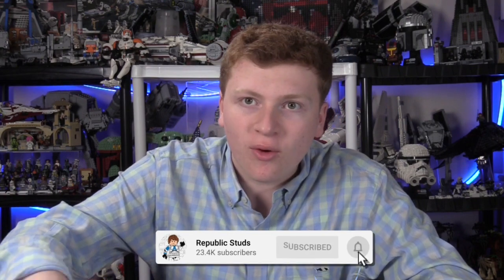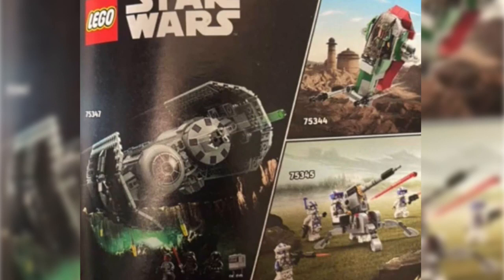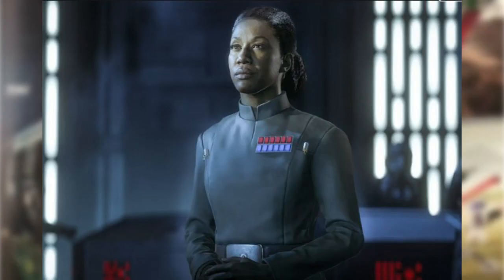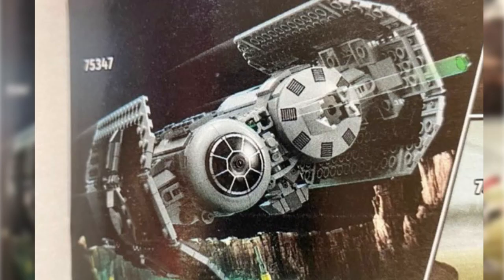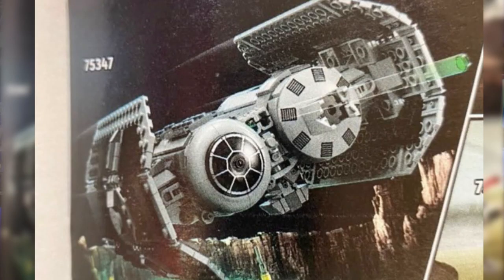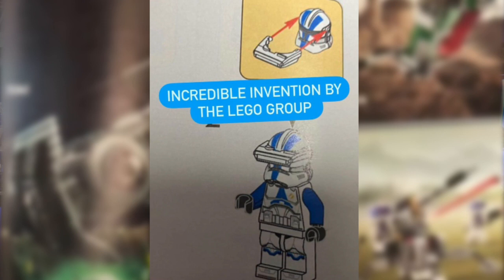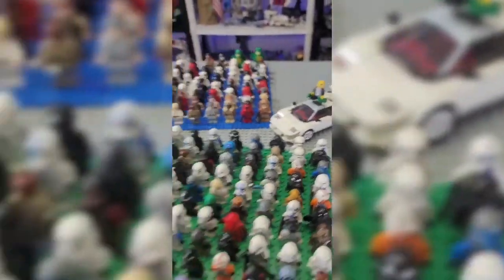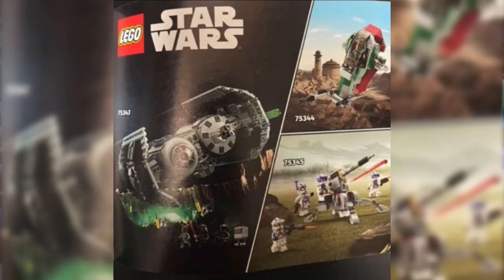NEW LEGO TIE BOMBER SET LEAKED! 2023 MINIFIGURES & CLOSE UP LOOK AT NEW 501ST TROOPERS?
Which Summer Set is your favorite?